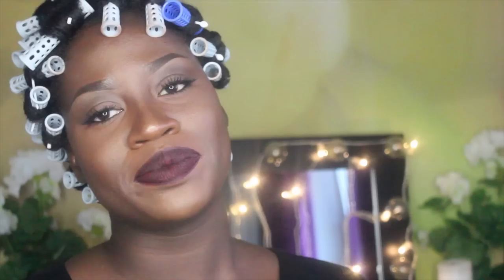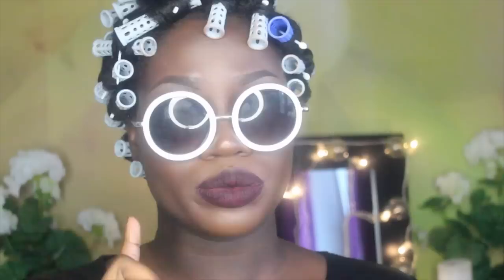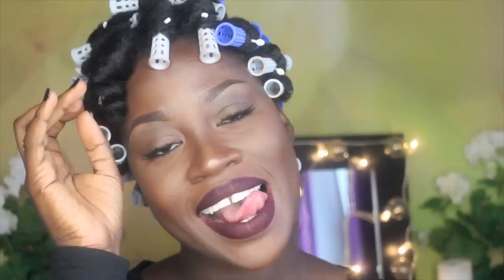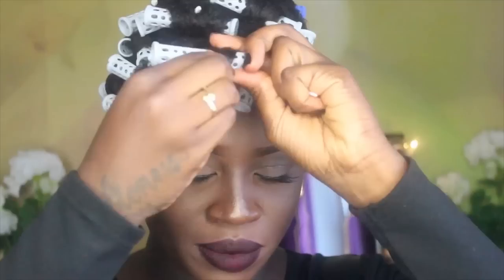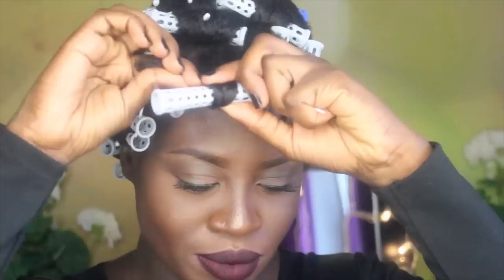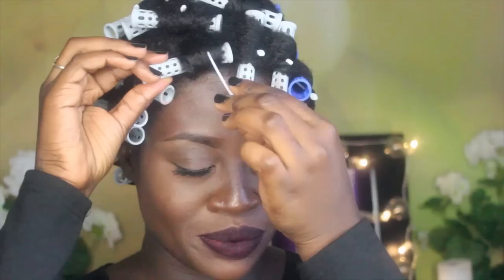Roller setting natural hair | Lioness Davis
Hey, this video is of my first successful roller set that lasted three days and a quick review of the Shea moisture curl enhancing smoothie.
Shea mix: raw shea butter (whipped) Argan oil, olive oil & Jamaican black castor oil.